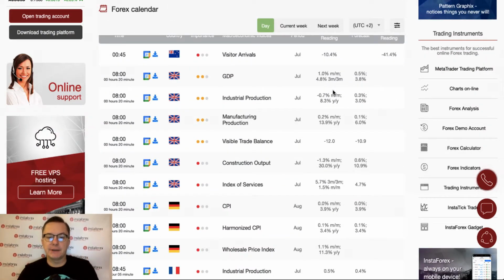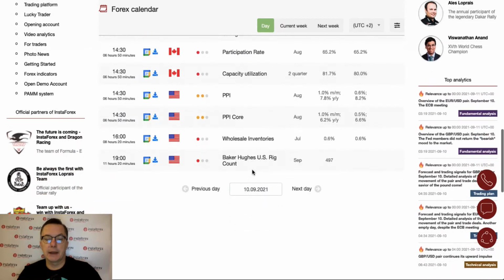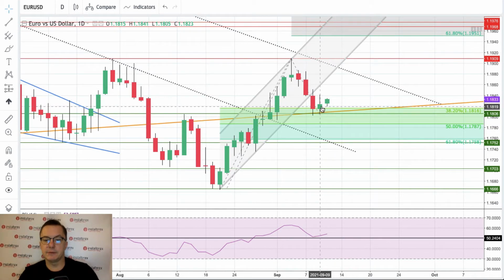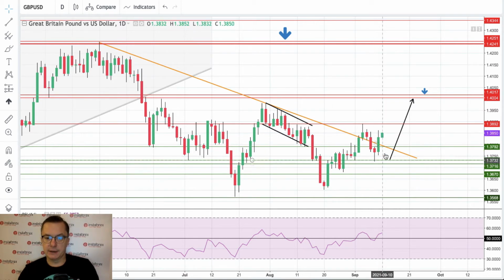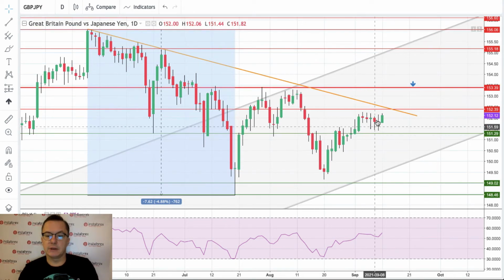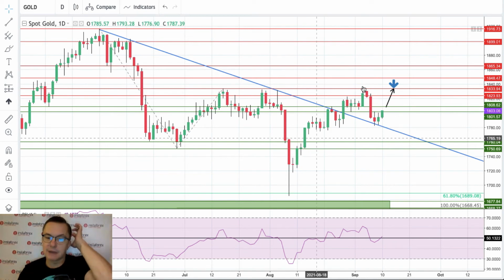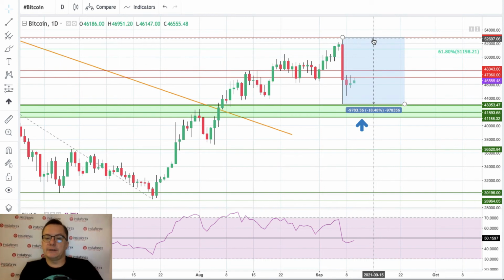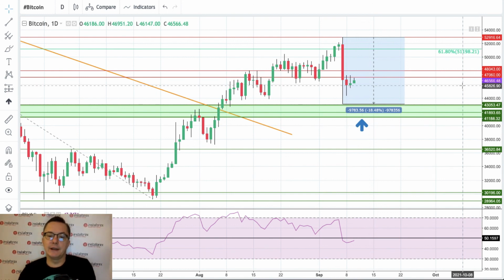Forex forecast 09/10/2021 on EUR/USD, GBP/USD, GBP/JPY, Gold and Bitcoin from Sebastian Seliga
00:11 Today’s trading calender: UK: GDP, Industrial Production data, Index of Services, Construction Output, etc. Germany: CPI’s, Wholesales Price Index, Industrial Production. Canada: Employmenmt Change, Participation Rate, Part Time Employment Change, etc. USA: PPI, PPI Core, Baker Hughes U.S. Rig Count, etc.Etc.
02:11 EUR/USD
03:48 GBP/USD
05:25 GBP/JPY
06:21 GOLD
07:43 Bitcoin